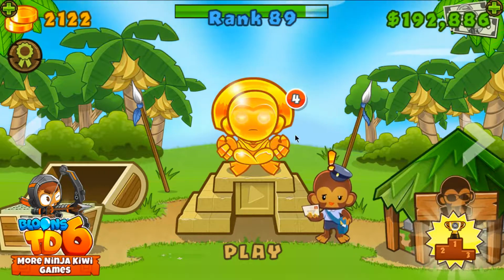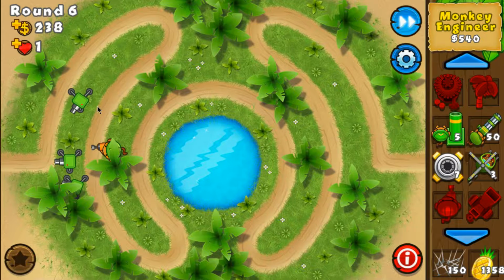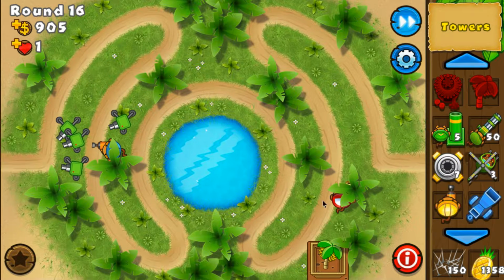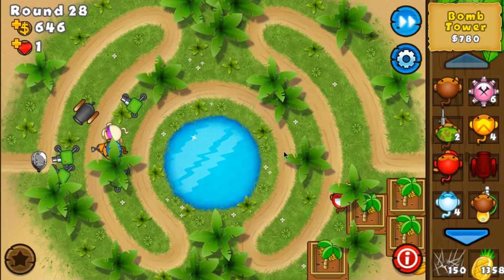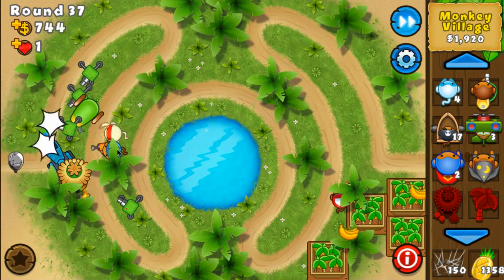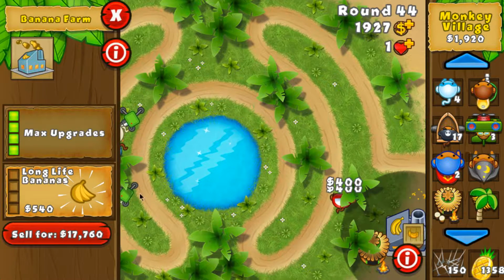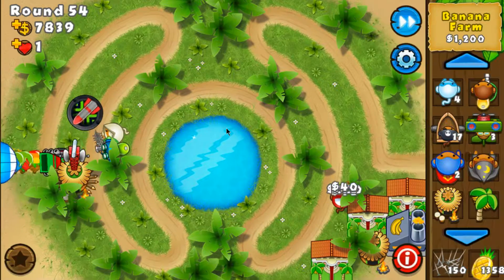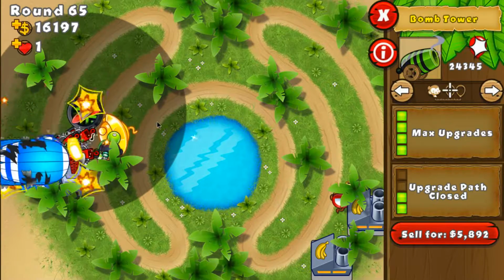BTD5 Mobile - New Beginner Map - Oasis - NALPS Series - Impoppable